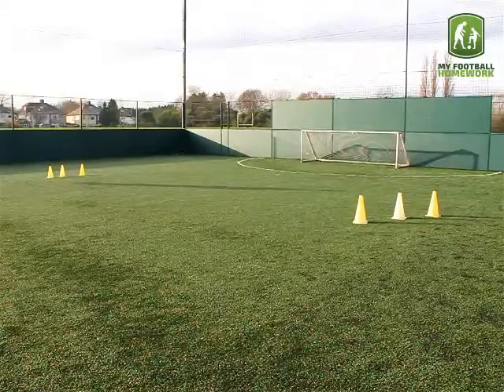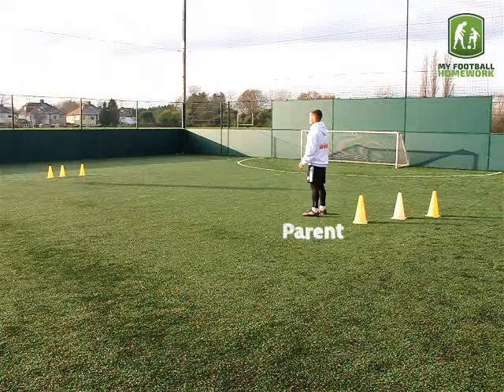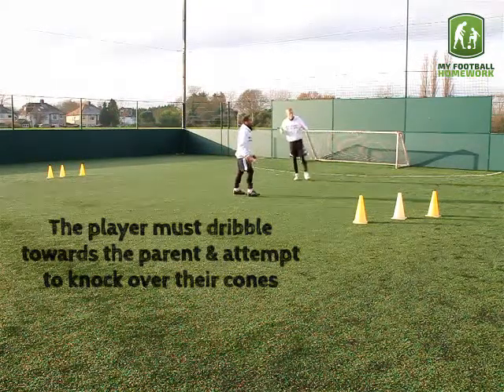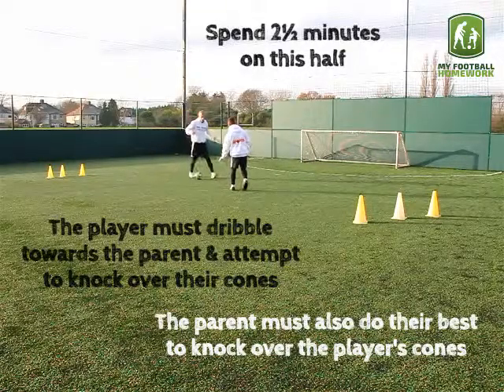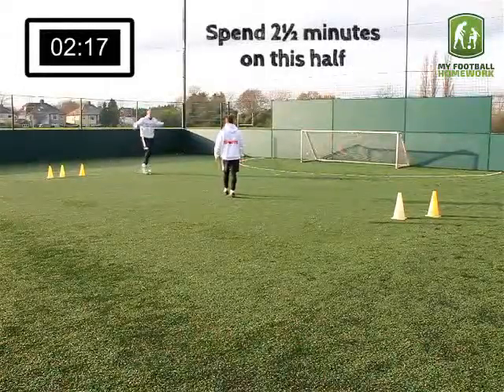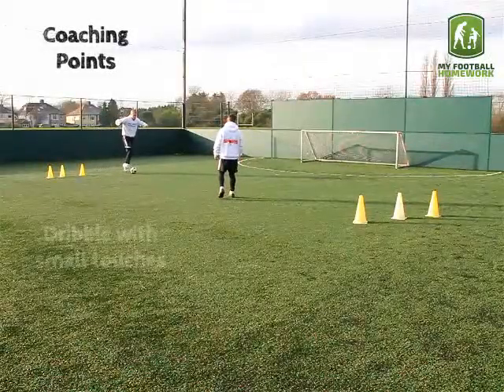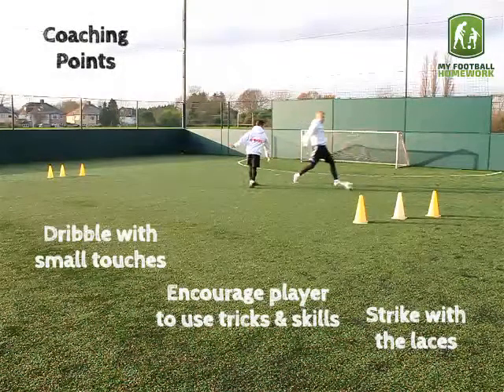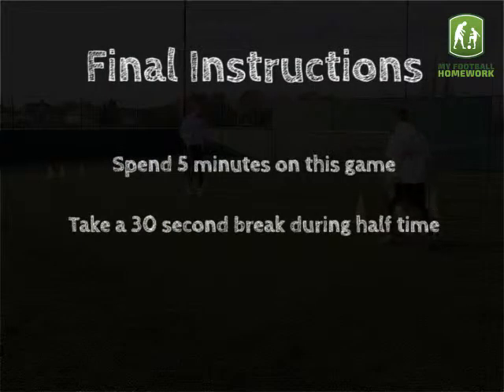Level 3 - 1V1 Cones